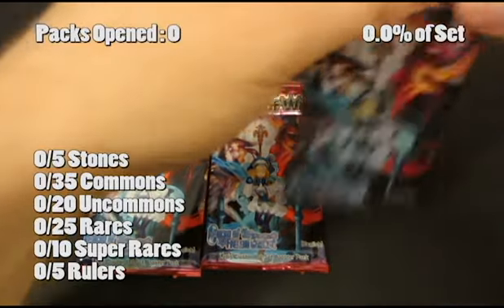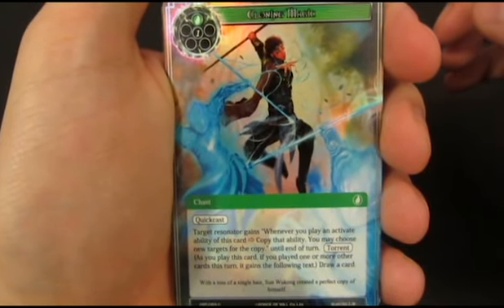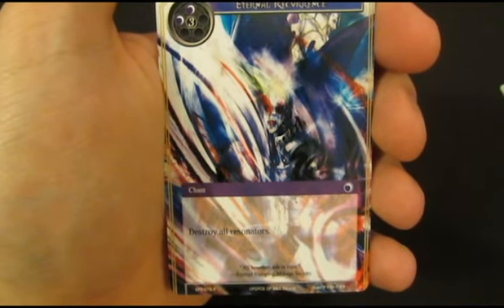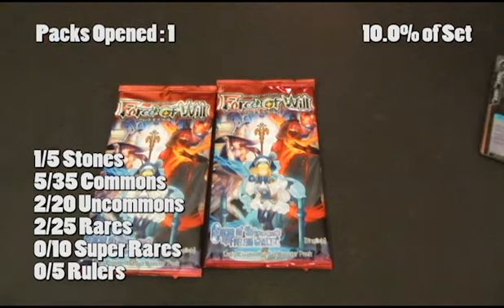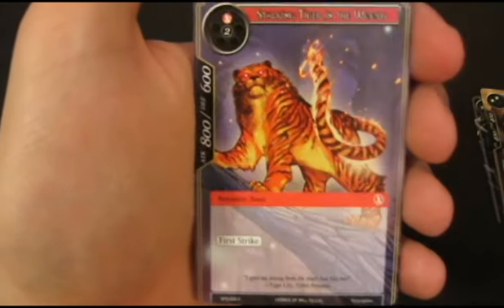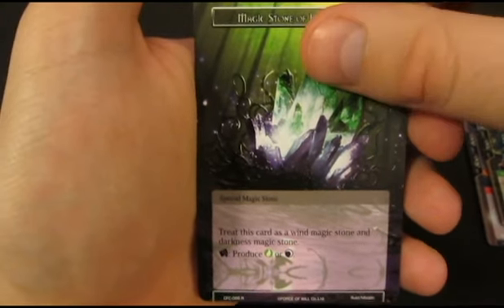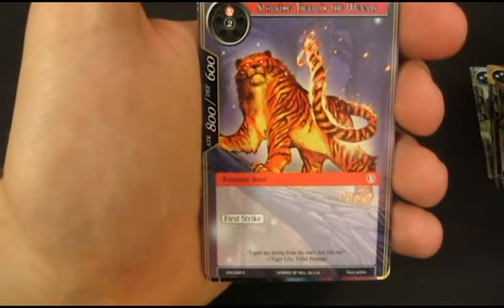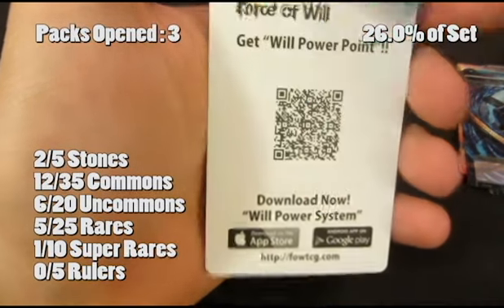Force of Will - Curse of the Frozen Casket Booster Pack Stat 1 - 3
Join me as I open up a few packs of Force of Will Curse of the Frozen Casket. I'm going to track the cards that I pull and see how many packs I need to open before I get 95% of the cards in the set.